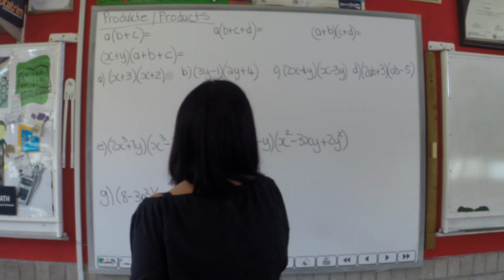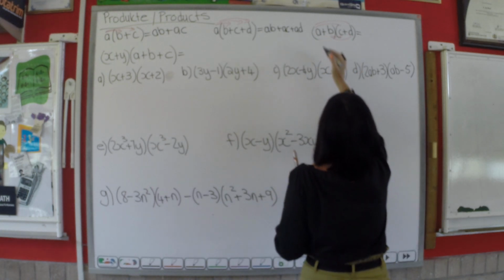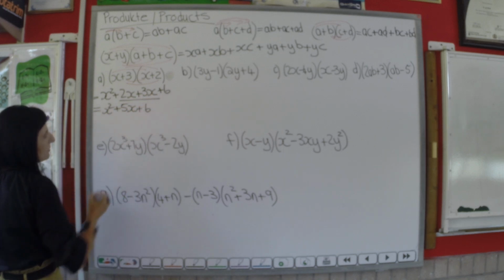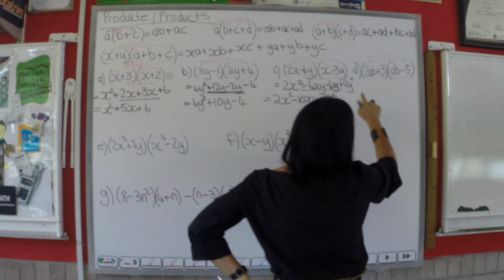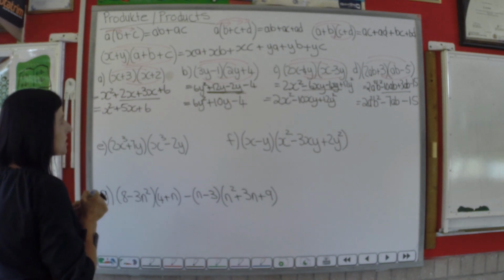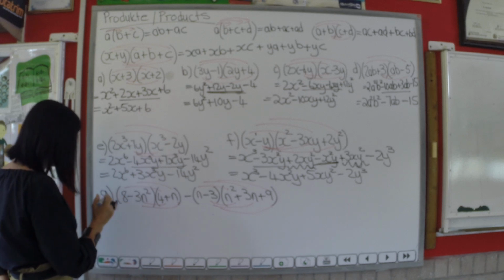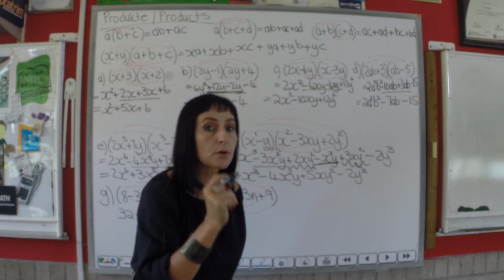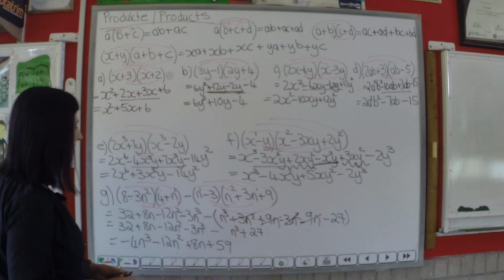Gr 10 Algebra Produkte Deel 1 / Products Part 1